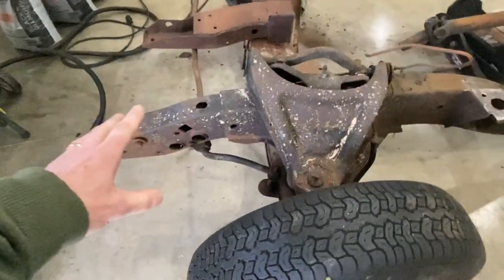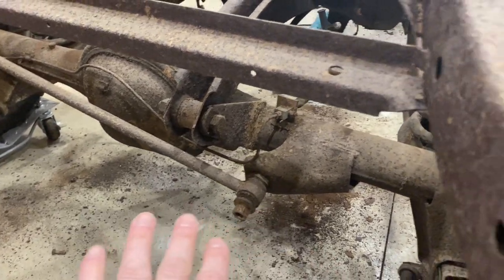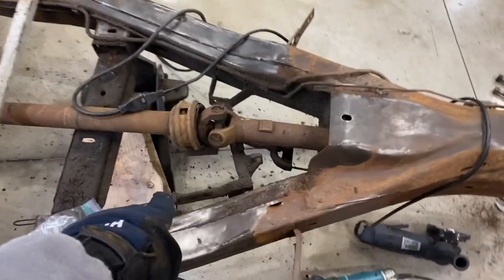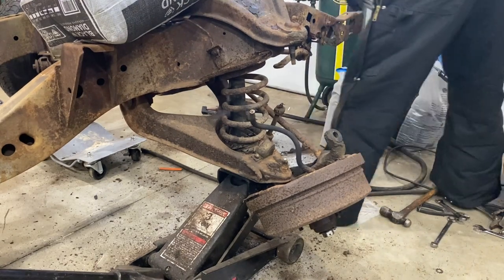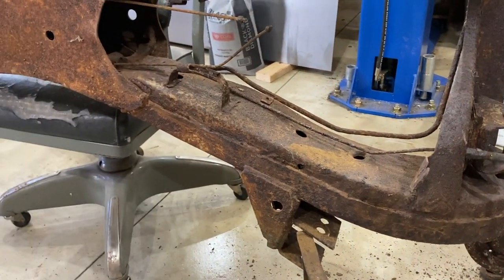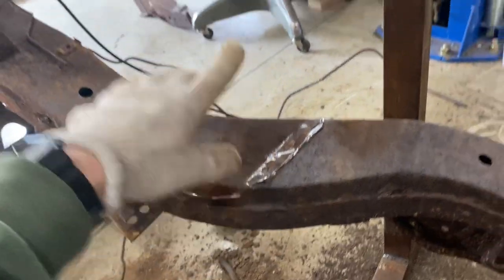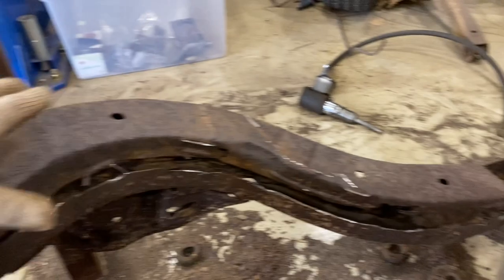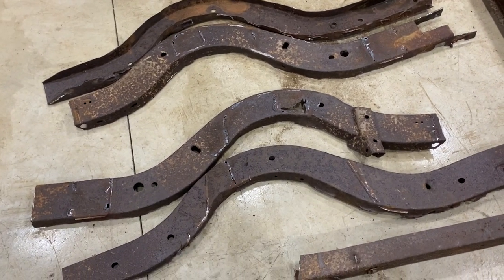I Cut The Back of My Frame Off (BUT FIXED IT!) | @projectcarrescue​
The 1964 Impala, Belair, Biscayne and other 61-64 X-frame cars often have rear frame rails that are rusted, rotted or damaged in some way. Mine was no exception. So, I cut the entire back-half of my frame off, one piece at a time, fabricated new frame rails from 1/8 steel, and rebuilt/restored my frame. There were plenty of mistakes along the way, but I worked through them and got the rusted frame repair done. This video shows how I did the rear frame repair.  The whole project took months of late nights, and I filmed as much of the car restoration and fabrication work as I could. In the end, it came out great, and I’m happy with the new rear frame.

TIME STAMPS:
00:00 I Made My Own Frame Rails (AKA "back half" in the drag racing world)
00:10 This X-Frame is in TERRIBLE condition
03:24 How to remove a rear axle from an Impala
05:07 NOT a Ford 9" axle, even though it looks like one
07:39 How to remove suspension without eating a coil spring
12:44 This 1964 Impala frame is definitely really bad.
13:52 I evaluating the rust and rot and make a game plan
14:38 Making a frame stand for my x-frame
15:49 Taking measurements of the frame to ensure future success
18:31 Cutting Major brackets and shock mount off of the frame
20:25 Removing the first inner frame rail
21:28 Creating a template and a wooden buck/jig for a frame rail
23:07 Look at how much rust is inside this x frame!
24:19 Cutting off the rear frame
24:54 Using a door hinge to locate the rear trailing arm mount
26:02 Test fitting the new DIY frame rail on the driver side rear
27:04 A view of all the frame parts that I cut off and rebuilt from scratch
27:38 I REALLY MESSED UP. See What I did?
30:22 Adding fish plates to my frame for additional structure
31:06 A full review of the "finished" frame with new back-half
34:27 Don't forget to SUBSCRIBE!